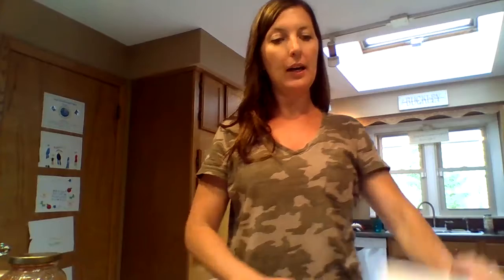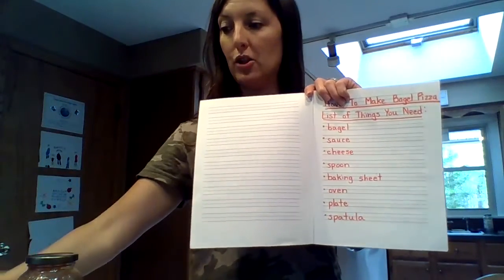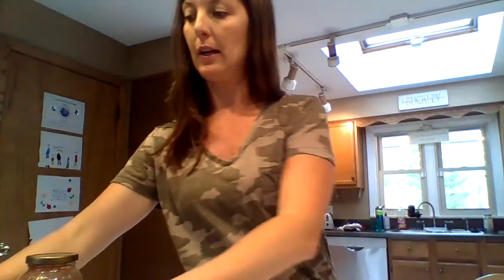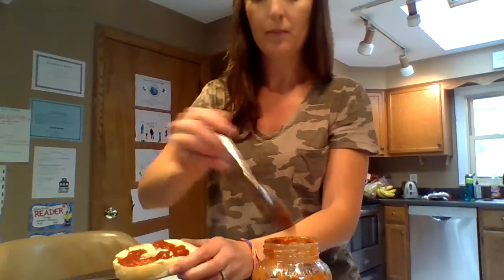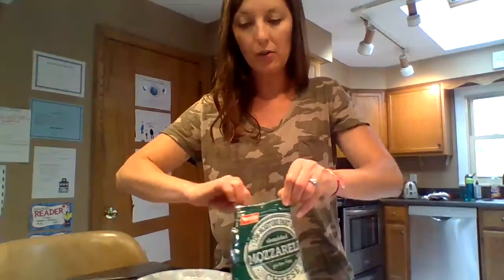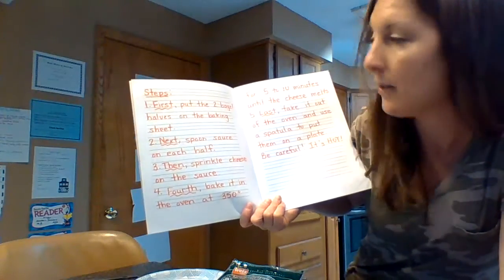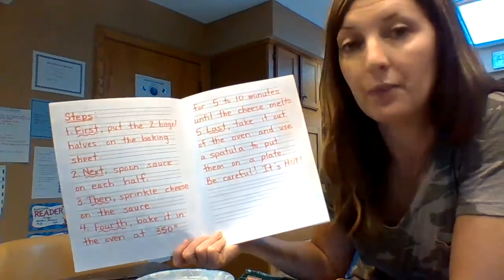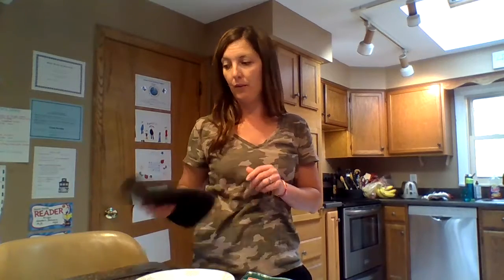How to Make a Bagel Pizza